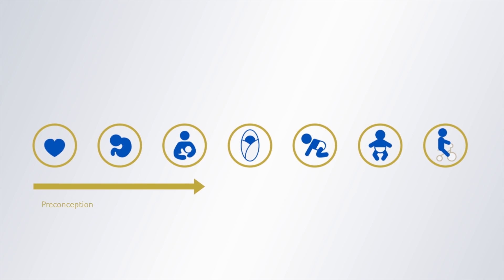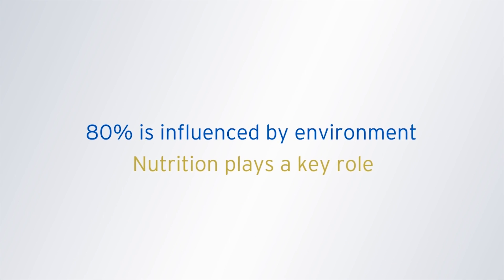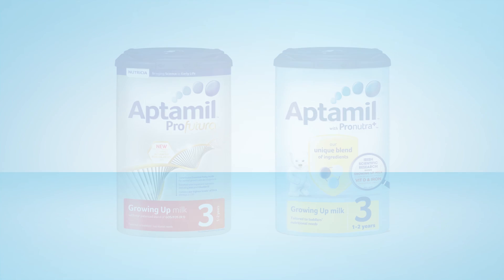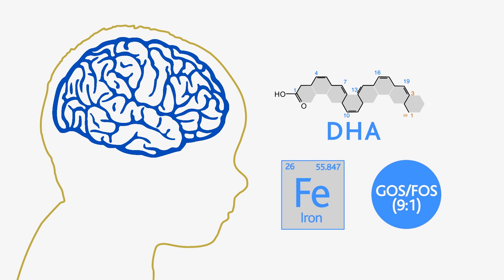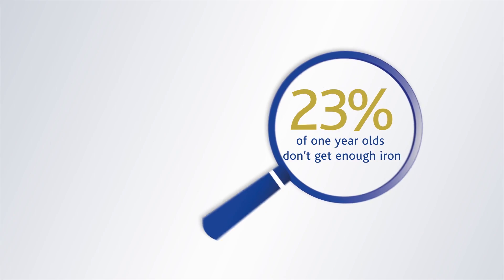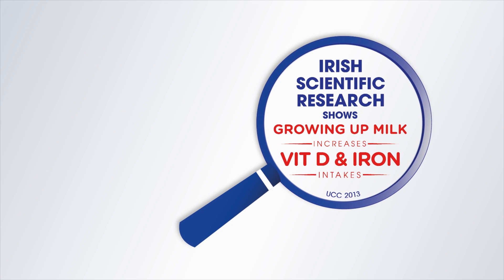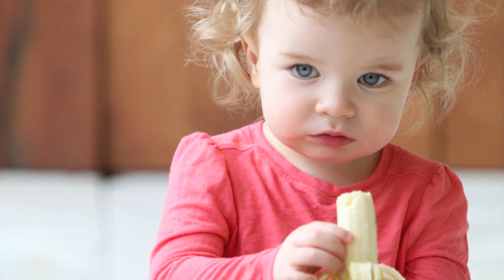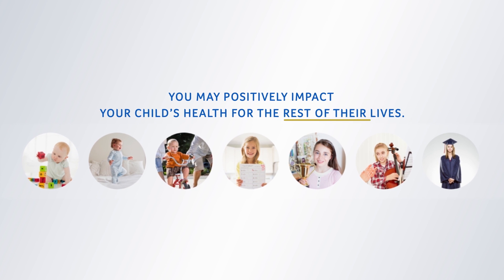Aptamil Growing Up Milks - The Facts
Research into early life reveals that environmental factors such as nutrition can have a positive influence on baby’s future health, especially during the crucial days from conception through to toddlerhood. Inspired by the science of early life, our scientists have created Aptamil Growing Up milks.